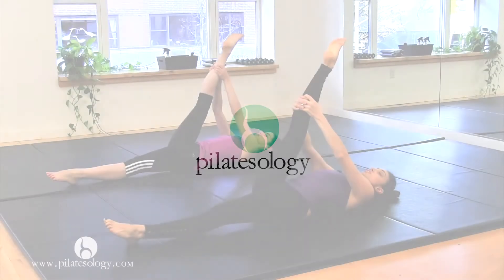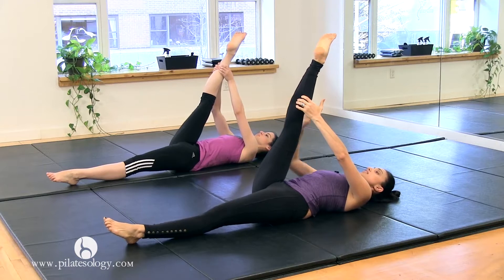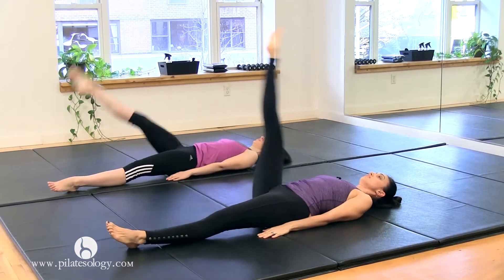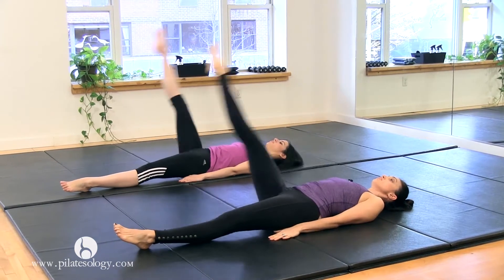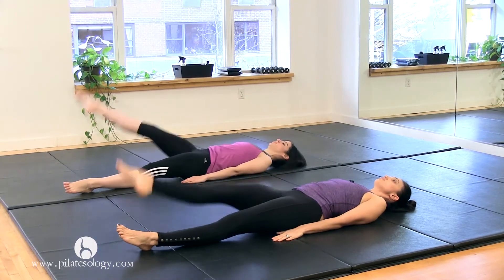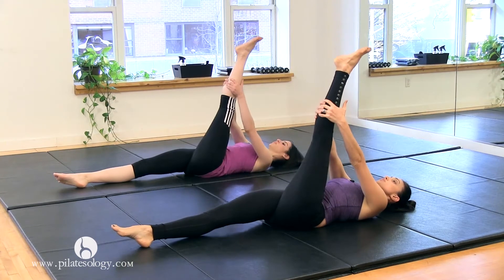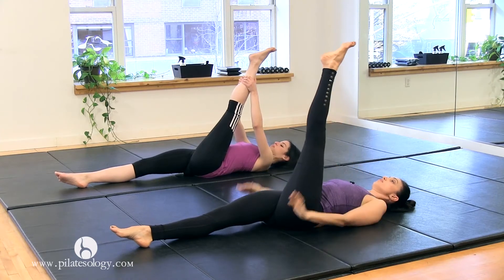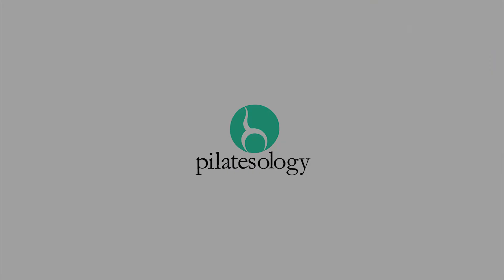Gina’s Daily Mat PREVIEW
/ Romana used to tell Gina, "If you only have time for a short workout, do the mat up to Spine Stretch Forward." Gina leads this quick series with an experienced practitioner in mind. You'll do 11 exercises (including the more advanced Roll Over) in the traditional order with an emphasis on flow and control. It's a great way to warm up the body and get ready for the demands of your day, just like brushing your teeth it'll keep your system in order! Visit Gina at Grasshopper Pilates in NYC’s Soho. Thank you to Pilates Challenge where this class was filme